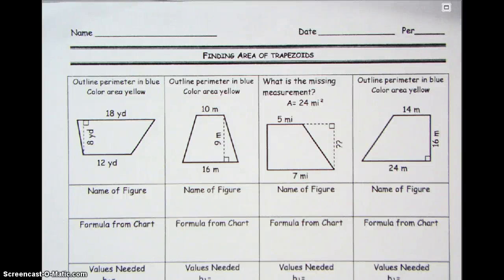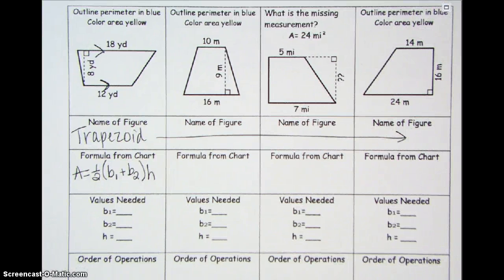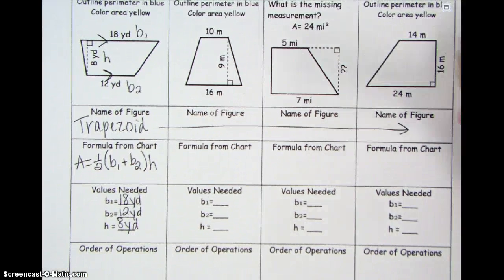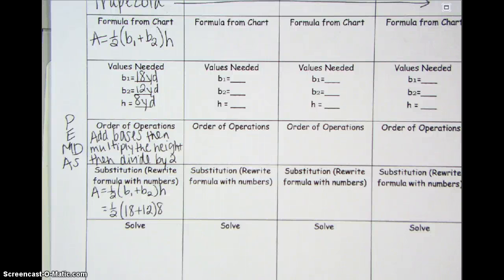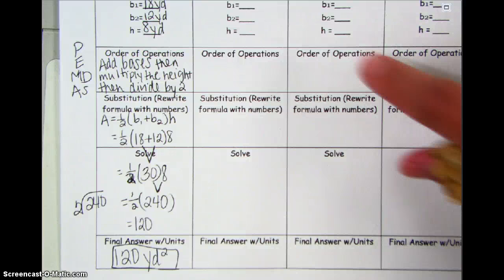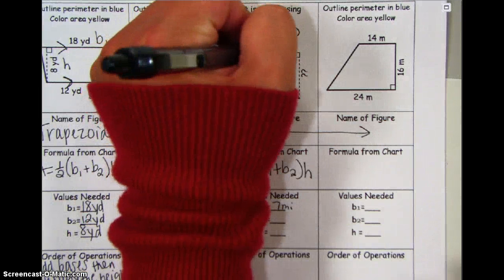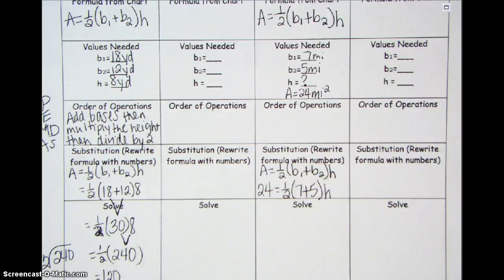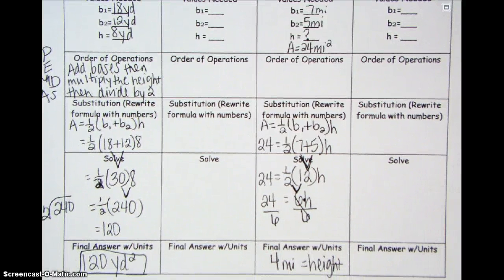Area of Trapezoids